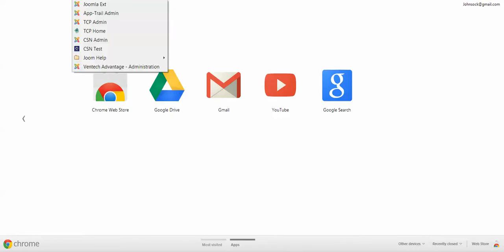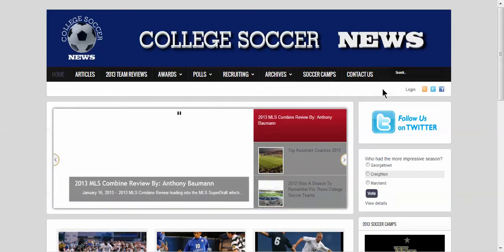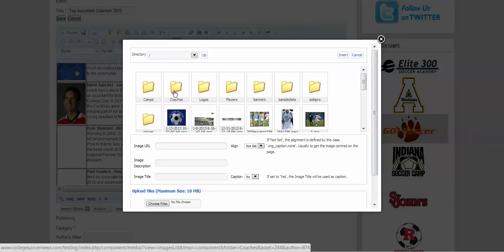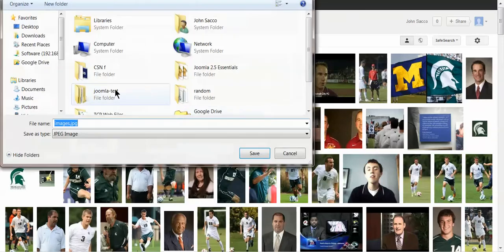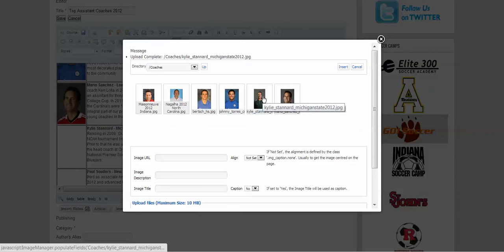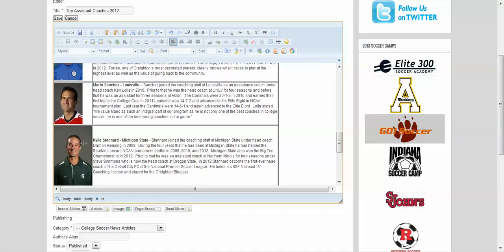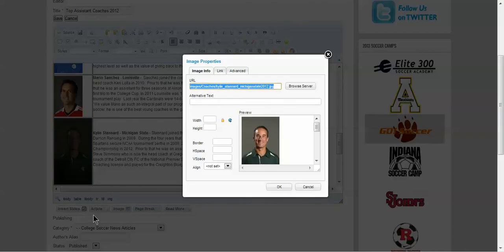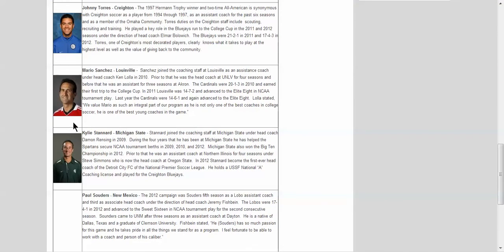adding image to article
Adding an image to an article in Joomla 2.5.

1. Select location in article where image should appear.
2. Click Image below the text box.
3. Attempt to locate image on server.  If found, click the image once and then click Insert.
4. If Image is not found, open a new tab to Google Image Search. Search and locate your picture.
5. Right click and select "Save Image As..". Save the photo (usually the C:\Downloads folder).
6. Go back to the Joomla tab.  On the screen to locate an image, scroll down to the Upload section. If you don't see this page, go back to the article editor and click Image again.
7. Click "Choose Files".  The folder it brings up should be the folder where you saved the image. Select the image. Click Open. The window should close.
8. Click "Start Upload".
9. Scroll up and find the image you just uploaded. Click the image once.  Click Insert on top of menu.
10. Image should be in the article, for resizing and formatting.